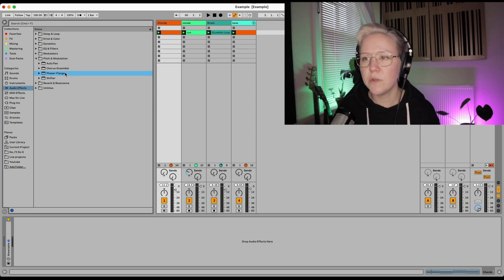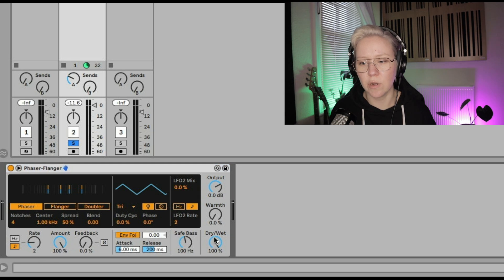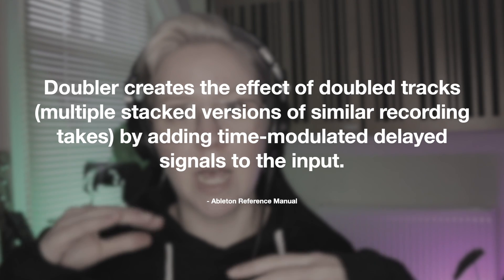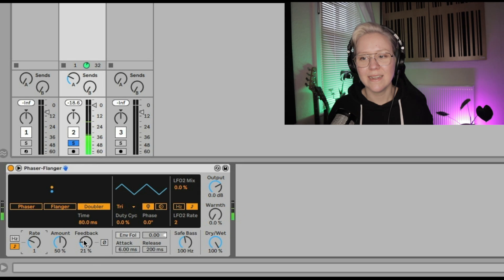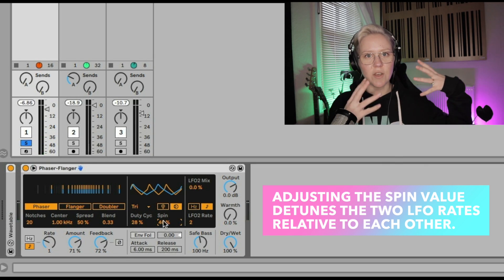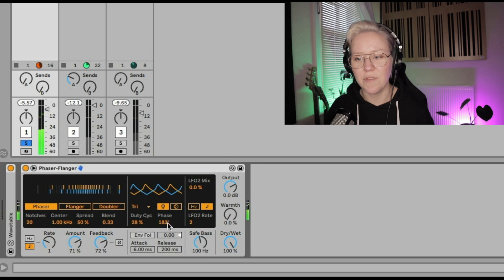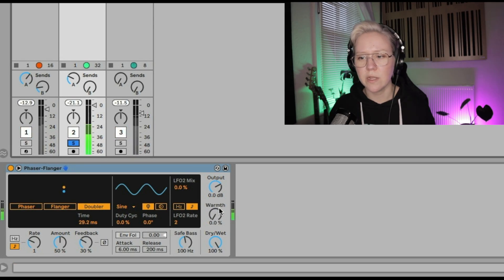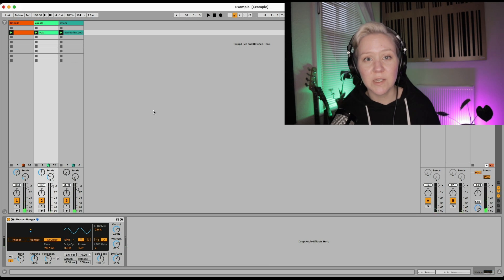All About Phaser-Flanger In Ableton Live (+ Creative Tips)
In this episode, you will learn everything there is to know about the amazing Ableton Live audio effect: Phaser-Flanger. This video explains what Phaser, Flanger and Doubler actually do, what are all the other controls in this effect and how to apply it creatively to vocals, chords and drums.

Content:
00:00 Intro
00:25 Overview & Modulation Modes (Phaser, Flanger & Doubler)
05:12 Rate, Amount, Feedback & Polarity Invert
06:25 Applying These Functions
07:54 LFO 1 Controls
08:59 Envelope Follower
10:27 LFO 2 & Safe Bass
12:08 Second Global Controls: Output, Warmth & Dry/Wet
13:40 Final Mix with Phaser-Flanger
14:45 Shoutouts & LNA's Patreon Family

Song: The Rooftop - Gregory David